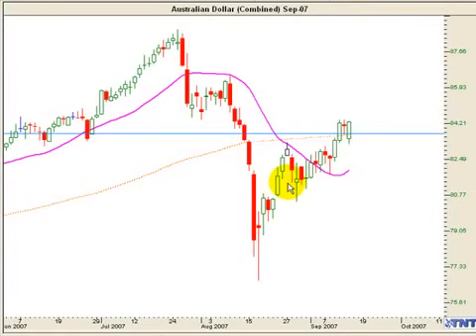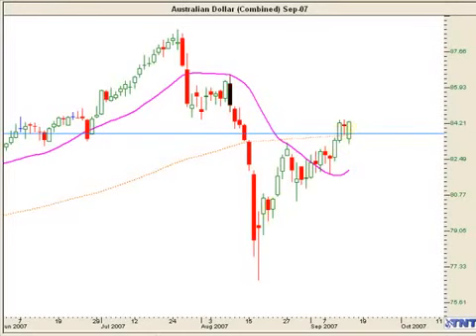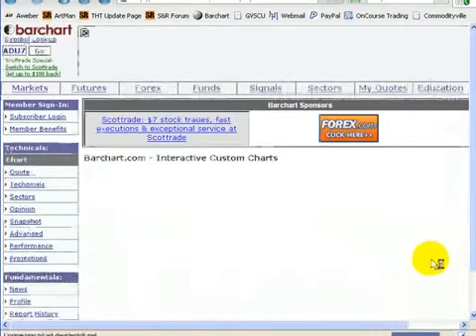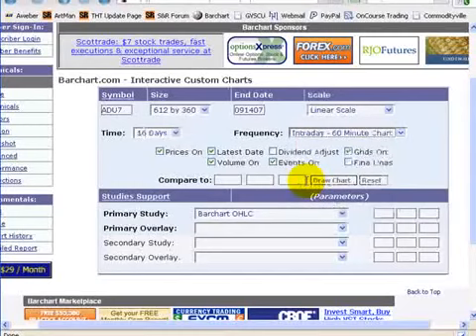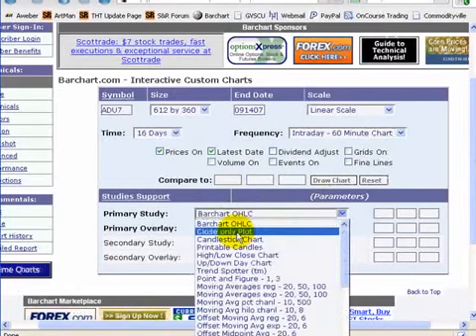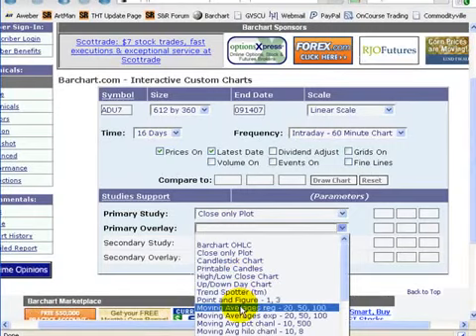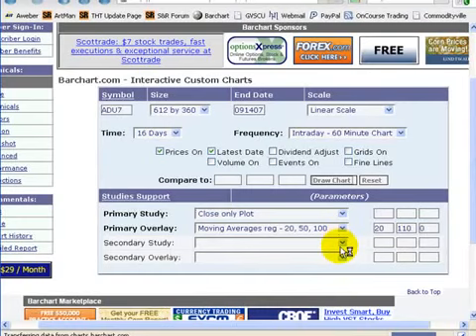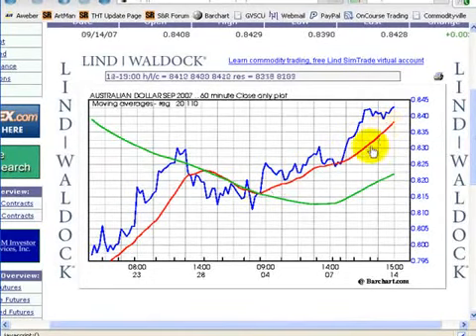شاهد كيف كان يستخدم جون ميرفى مؤشر الباربوليك